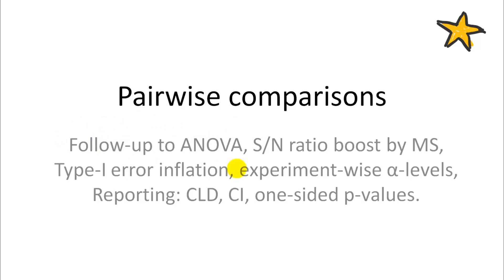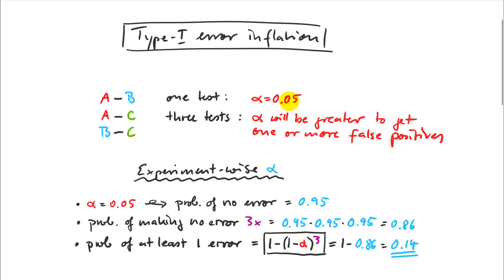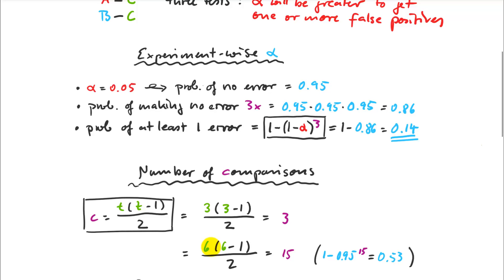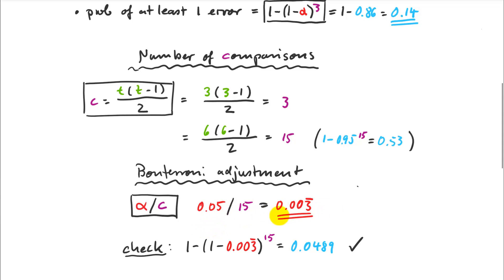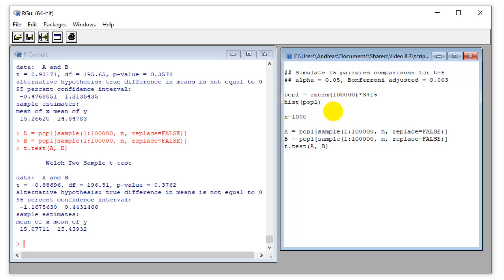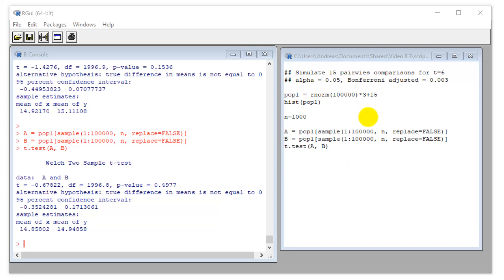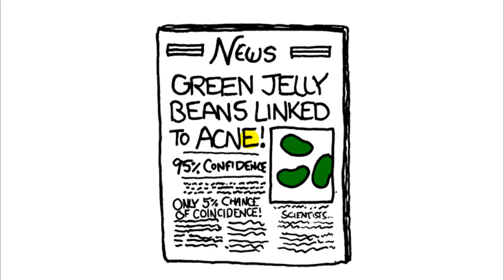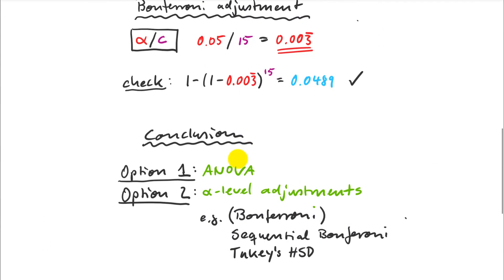7.3. Experiment-wise type-I error inflation (rr480, bonferroni)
Why we correct for type-I error inflation in pairwise comparisons following ANOVA, and other multiple inference issues in research. Best learning at 1.5x speed, and at 2x for review before the quiz or exam Expand description for time stamps.

00:00 ANOVA follow-up with pairwise T-tests
01:40 Experiment-wise type-I error inflation
03:34 Calculating the number of comparisons
04:51 The Bonferroni adjustment
05:50 Testing the concept in R
11:20 The multiple inference conundrum in science
14:31 Conclusions